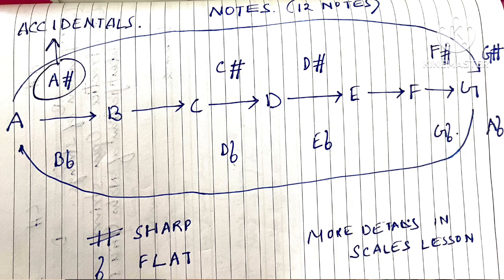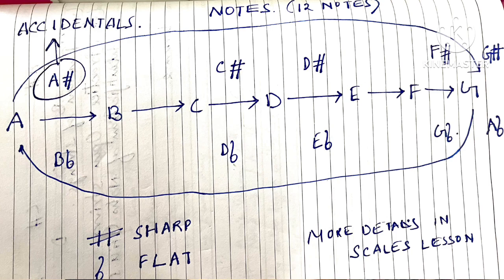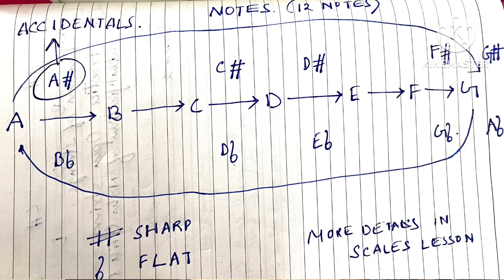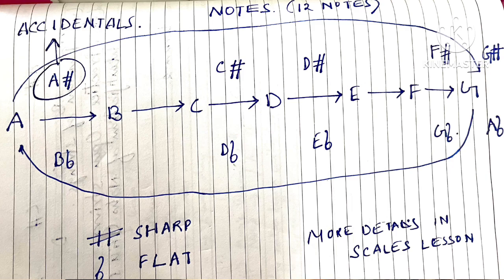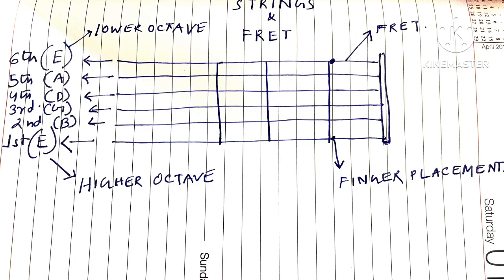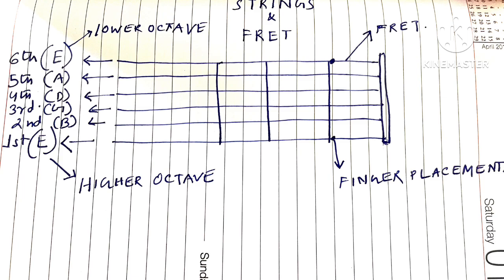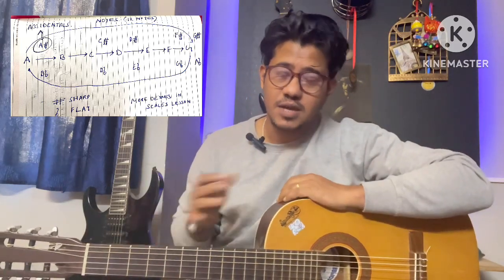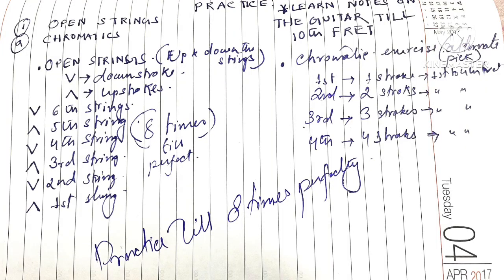LEARN GUITAR IN 5 LESSONS: LESSON 1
This will be a series of 5 lessons covering guitar basics.